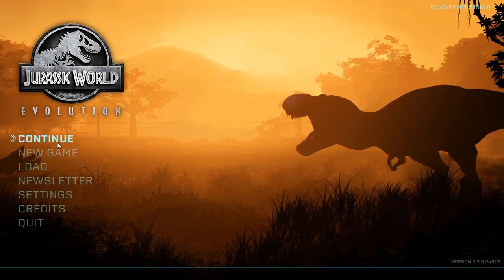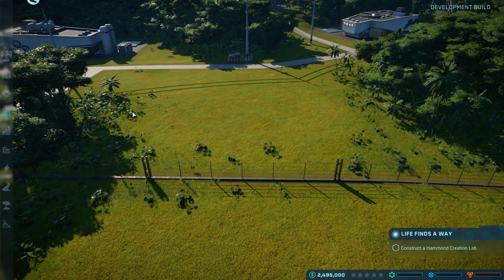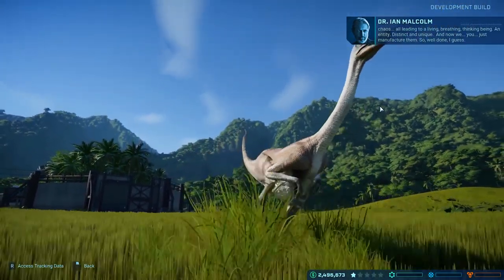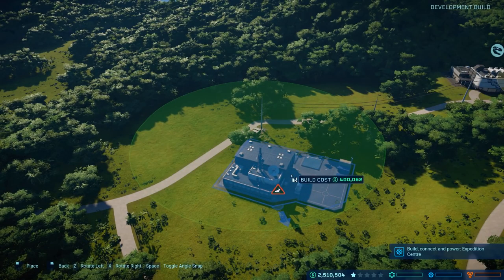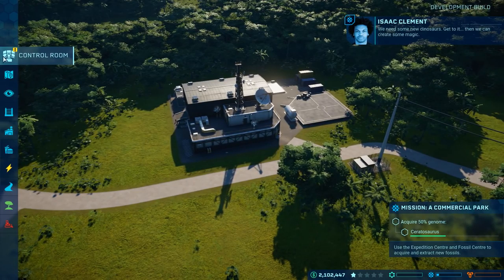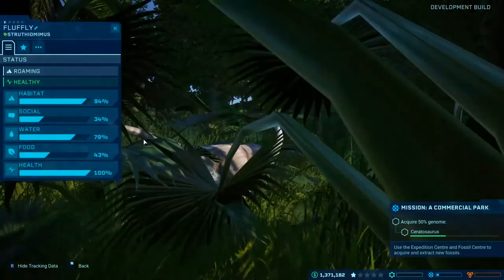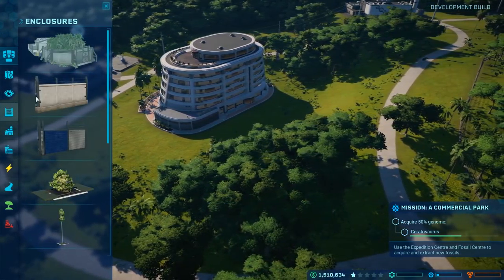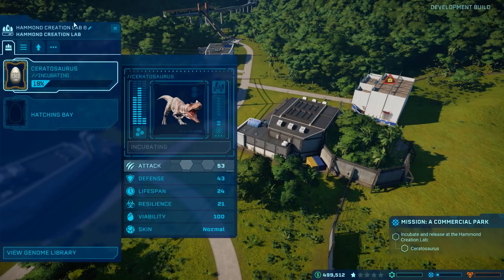JURASSIC WORLD EVOLUTION! - Creating my own JURASSIC PARK - Jurassic World Evolution Gameplay Ep 1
Welcome to JURASSIC WORLD EVOLUTION! JURASSIC WORLD EVOLUTION is a city builder game set in the Jurassic world universe! Create a park, attract guests and earn money!

Jurassic World Evolution is a business simulation game that allows the player to construct a Jurassic World dinosaur theme park with attractions and research facilities. The game is set on the fictional island of Isla Nublar, previously featured in the films Jurassic Park and Jurassic World,[1] as well as the surrounding islands of the fictional Las Cinco Muertes Archipelago.[2] The player's ultimate goal is to develop five-star parks across all islands.[3] The game features approximately 40 dinosaur species at launch.[4] Jeff Goldblum serves as the game's narrator,[5] and players will meet other key figures representing three branches of the park's development: entertainment, security and science. Each of these characters will push their agenda at the players, trying to convince players to develop the park in accordance to their advice.[6] They give players "contracts" to complete, which are a series of goals and objectives. These contracts add narrative to the game, as well as rewards and reputation in their respective domains.[7] Players can also access the INGEN Database to know more about the lore of the game's world. Entertainment, security and science all feeds into the parks' ratings. The five islands, each with different characteristics and challenges, will gradually unlock with sufficient park ratings.[7]

Essential buildings and facilities featured in the game include the Expedition center, which sends archaeologists to fossil dig sites so as to obtain dinosaurs DNA content.[3] DNA sequencing unlocks new dinosaurs and updates their statistics, such as lifespan. With sufficient DNA content, players can use the Hammond Research Center to breed and incubate the dinosaurs. Players can also improve the gene of the dinosaurs and evolve them by integrating the DNA of modern species into these dinosaurs gene to fill their gaps. These modifications to dinosaurs' DNA will change the dinosaurs base statistics, such as their level of aggressiveness to their appearance.[8] Players need to build enclosures to contain dinosaurs for visitors' viewing. The needs of different dinosaurs, such as the type of food they eat and the extent of the social interactions they require, must be met to keep them healthy and satisfied.[9] The game features a terrain tool which allows players to modify the environment, such as planting trees and creating water sources. Dinosaurs, controlled by artificial intelligence, will interact with each other and with the environment. For instance, they will attack a competing species when they meet with each other.

Players also need to construct various entertainment rides, as well as amenties such as restaurants and shops to please the guests. An example of tourist attraction is the Gyrosphere and the monorail from Jurassic World. Players can also use the game's photo mode to take pictures of dinosaurs, which also help the park to earn money and publicity.As the construction and expansion of the park, and the incubation of dinosaurs require a large sum of money, entertainment branch is the main source of the park's income. Each entertainment facilities and amenties come with their own management system, with players being able to set and adjust entry fees as well as the amount of staff present in each facility.

There are various emergency situations that may happen in the park, ranging from power failures, unpredictable weather, to dinosaurs breakouts, which must be addressed by players in order to ensure guests' safety and happiness. Players can build an ACU Center and a Ranger Station, which are responsible for maintaining the park's security, from sedating and transporting dinosaurs to fixing fences. Players can also controls vehicles such as helicopters and 4x4 trucks to do certain tasks. Players can also play as the enclosure maintenance staff from a first-person perspective. Emergency shelters which protect the guests, as well as other security structures like power network redundancies and storm warning centers, can be built. Many of these security facilities can be upgraded to strengthen their efficiency when dealing with emergencies.